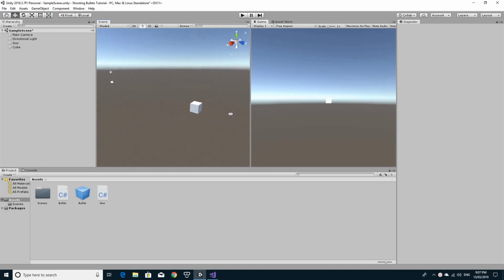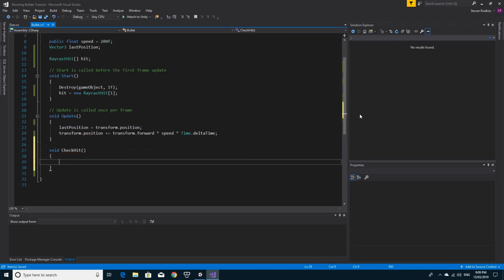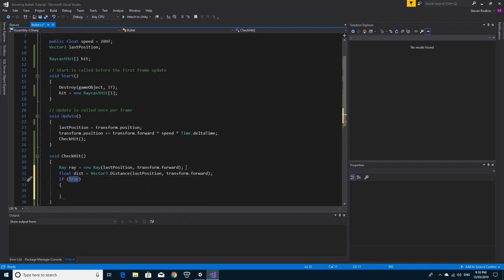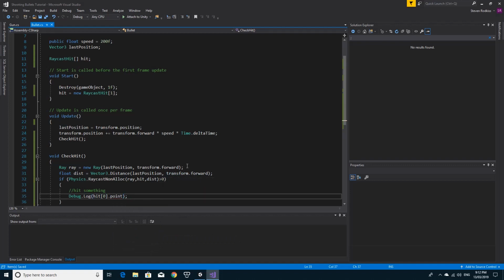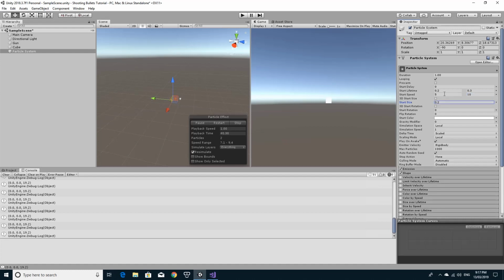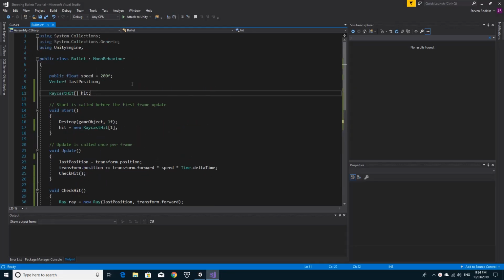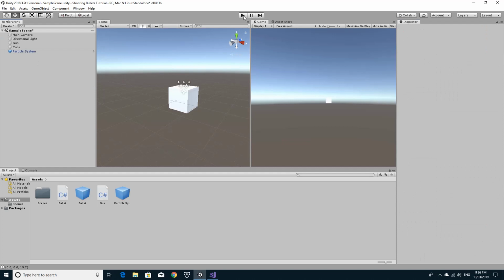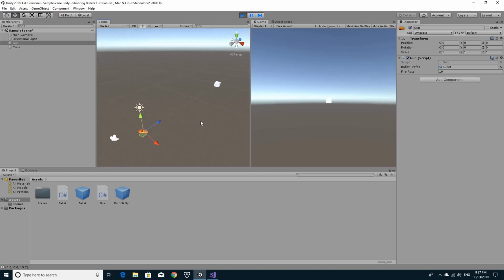Shooting Tutorial in Unity3d- Raycast Collision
One of the toughest parts of this method is detecting the collisions. In this tutorial we script the raycast checking using the newest non-allocating raycast hit detection for fast an accurate hit detection.
We also put it into practice with a simple particle system effect to show the hits.
Stay tunes for more in the series when we look at ways to make this code much more efficient with object pooling.

Apologies!! Bug fix needed!
The second line of the CheckHit() function should read:
float dist = Vector3.Distance(lastPosition, transform.position);

I accidentally used transform.forward instead. Sorry!
It's fixed in my next vid on Object Pooling